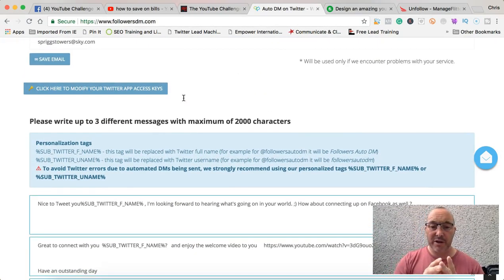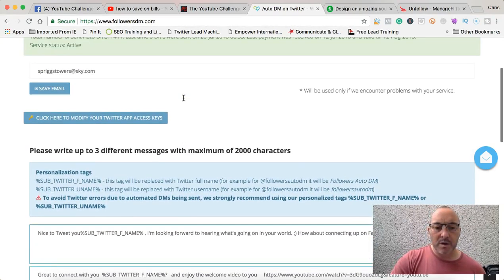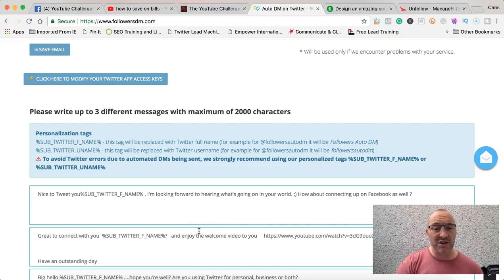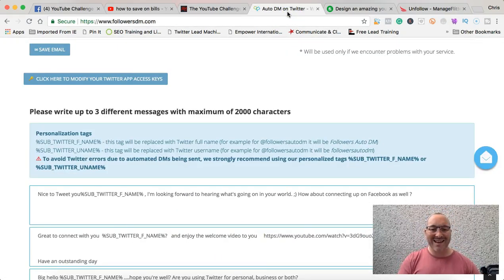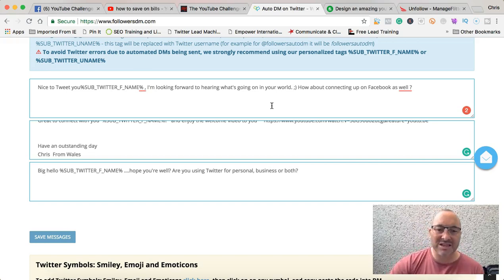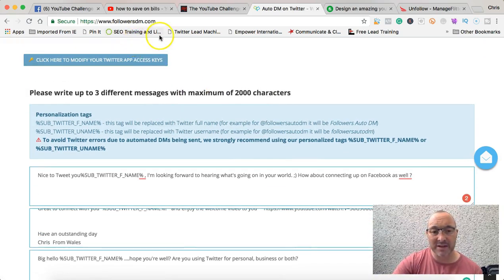How To Automatically Send Direct Message To New Twitter Followers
How to Automatically Send Direct Messages to New Twitter Followers

How to send automatic direct messages to new twitter followers. In this tutorial, I show you how to send auto direct messages to new twitter follows .
Sending auto DMs to new followers is very easy and can help grow your brand. When new followers receive messages they are more likely to interact with your tweets in the future

Also, I show 3 messages that will get people either continue to chat or watch your youtube channel.

SOCIAL MEDIA DAILY ROUTINE